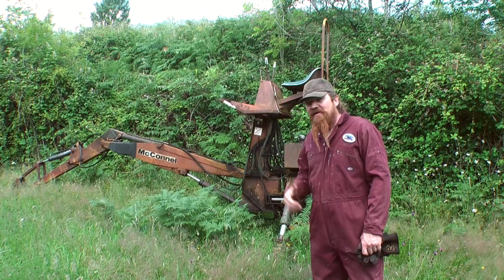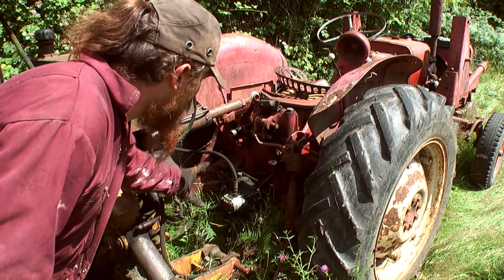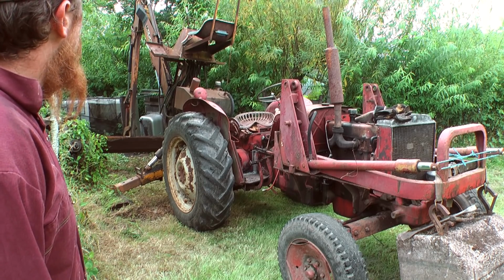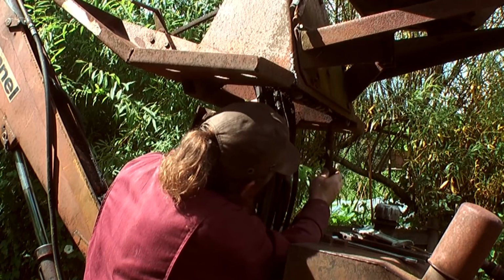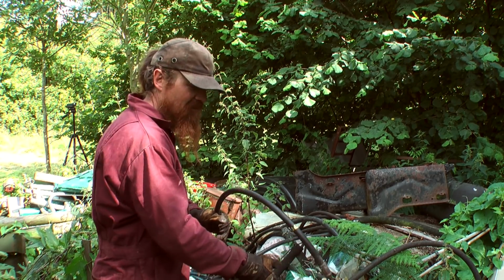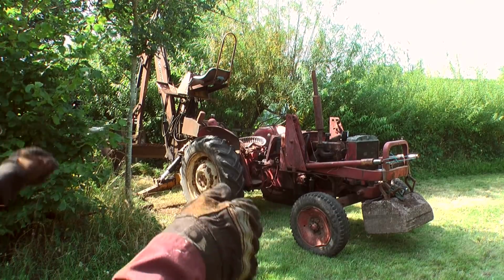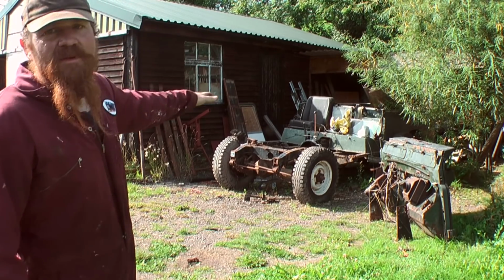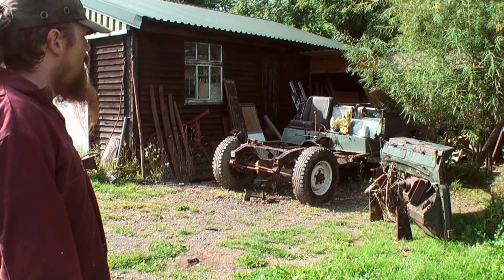Using my digger as a crane (again)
It's not always gone well but here I go again!

Includes a sneak peek at Project Kermit part 3.

With the support of Patrons I am able to make more and hopefully better content without needing any corporate sponsors.